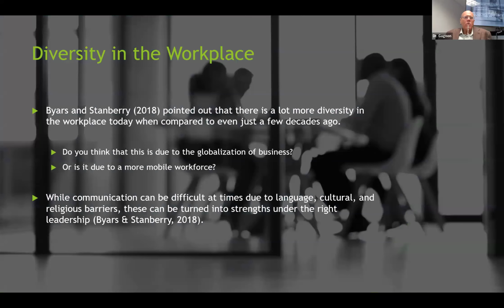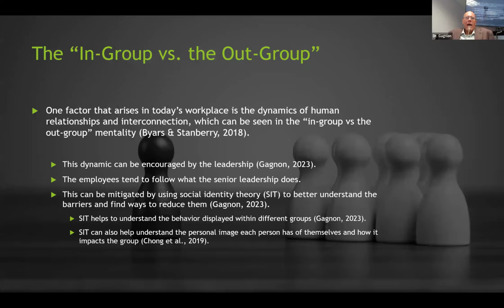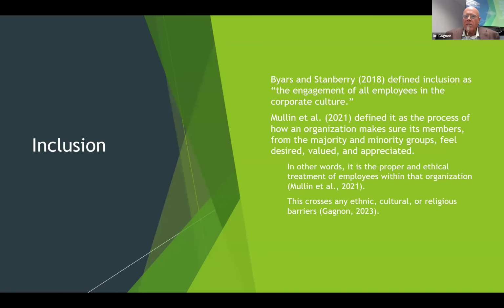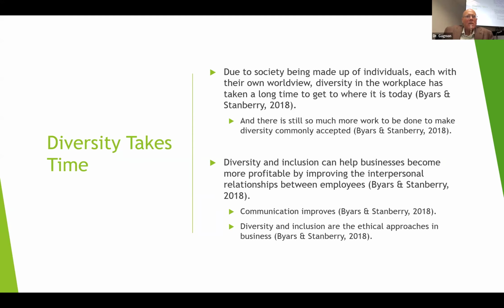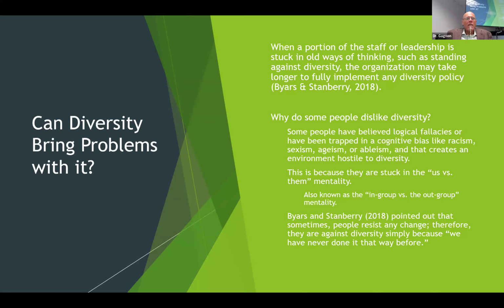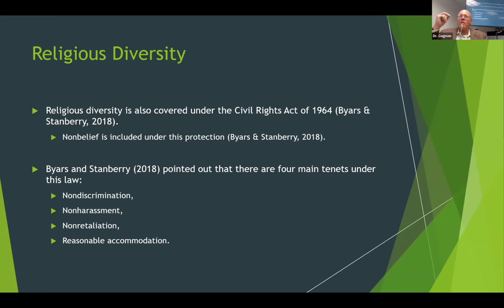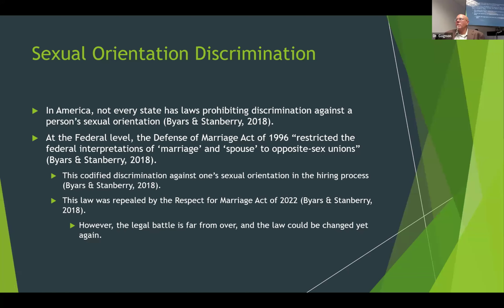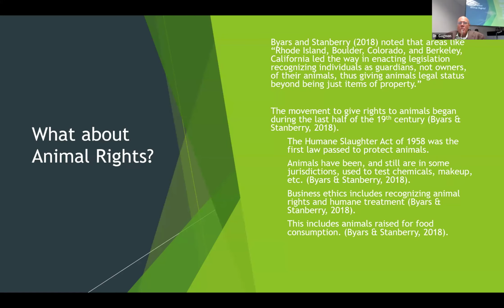PHL 4900 Week 4a